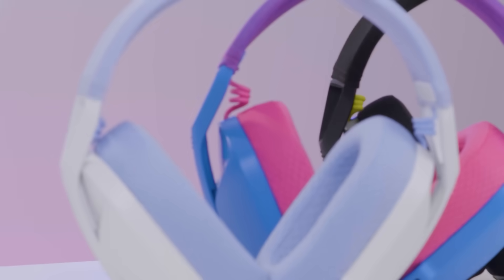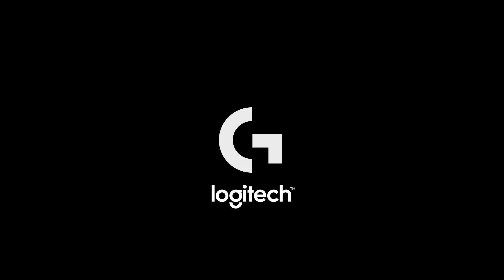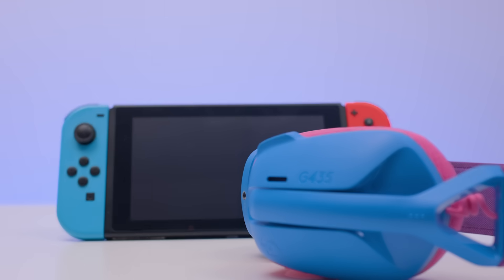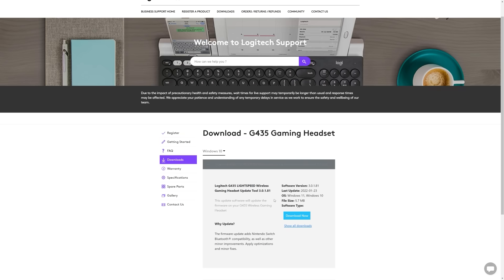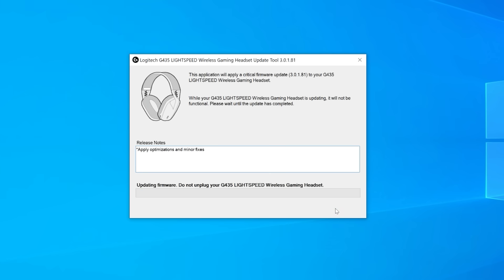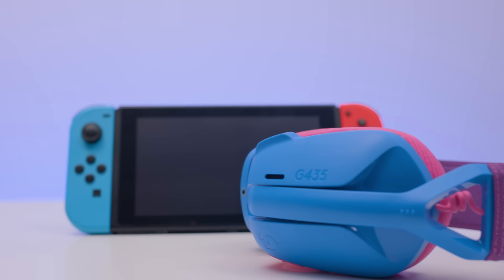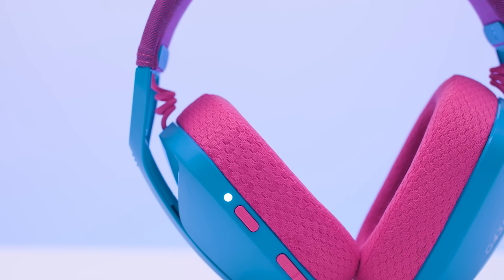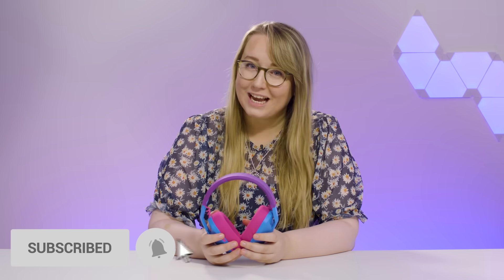How To Update Your G435 Headset | LOGITECH G435 UPDATE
If you’re the proud owner of a Logitech G435 headset, and are having trouble connecting to your Nintendo Switch via Bluetooth, you might be due for an update.

Here, Ellen is going to talk you through how to check if it’s time for the update, how to update your headset, and how to pair it with your Nintendo Switch via Bluetooth.